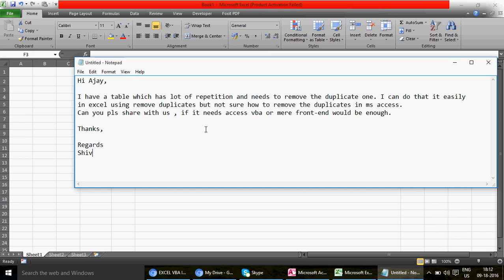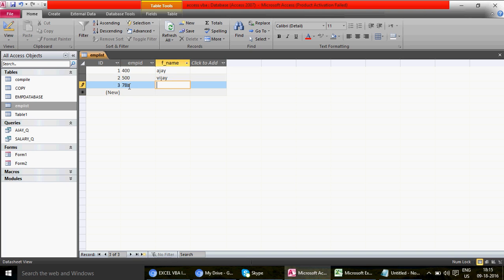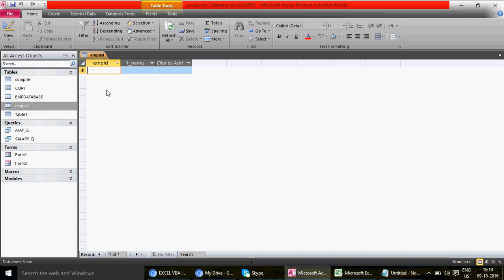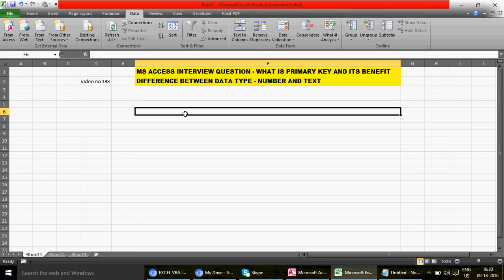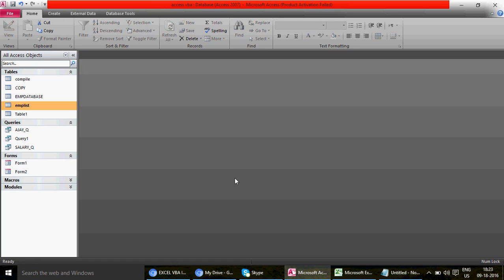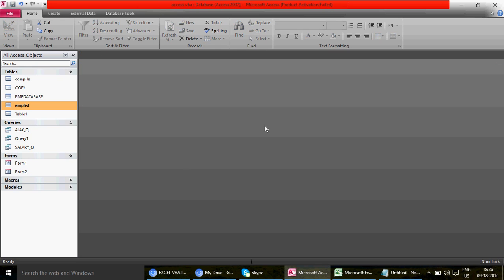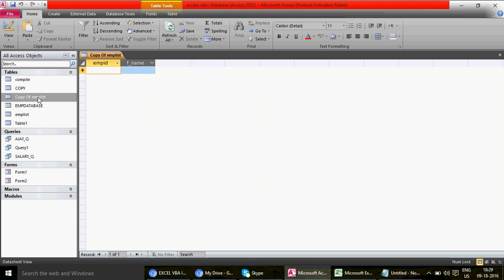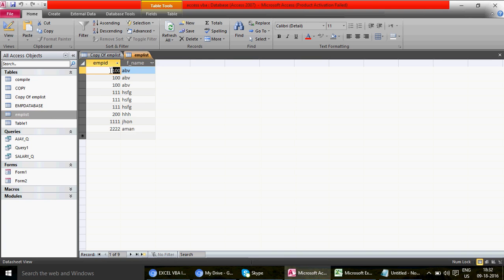Learn MS Access - Video 198 - Remove duplicates and preparing for interview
How to crack the MS Access interview plus how to remove duplicates from access